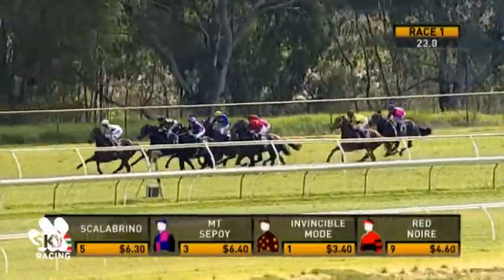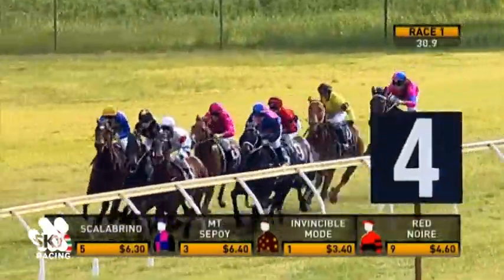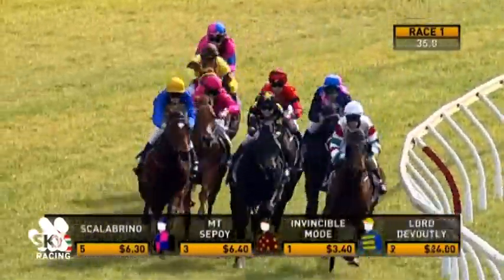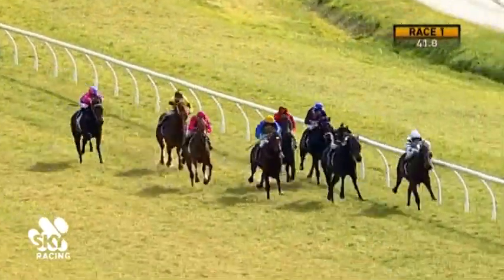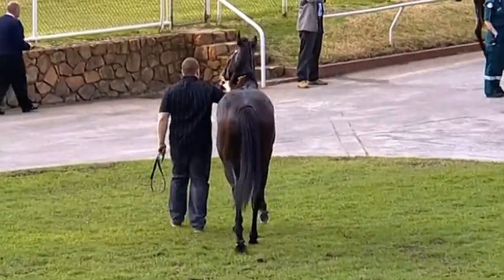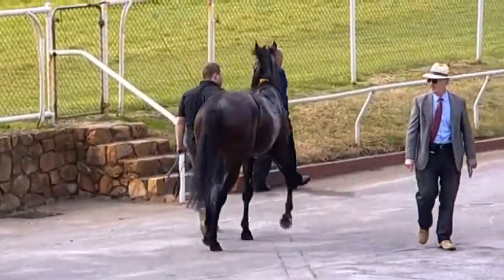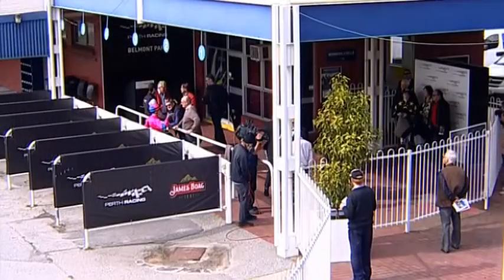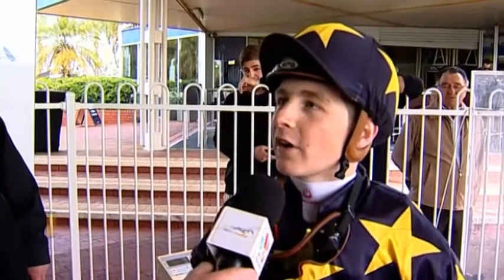Belmont Park, 27/07/2016 - Race 1 - INVINCIBLE MODE - Martin Allan & Jordan Turner